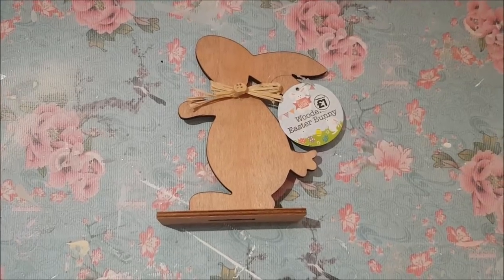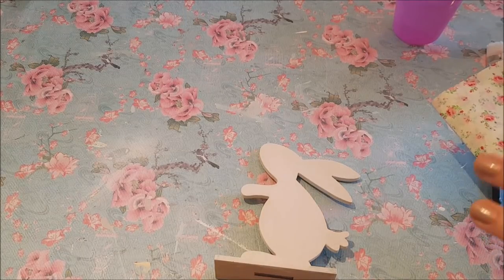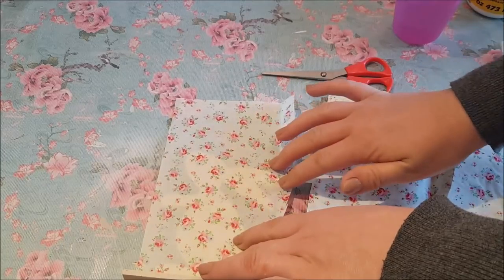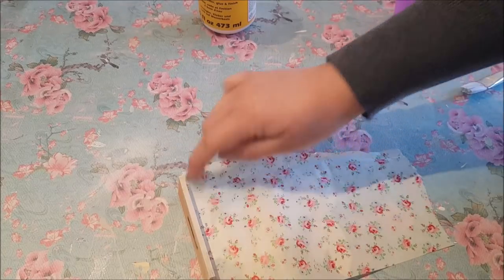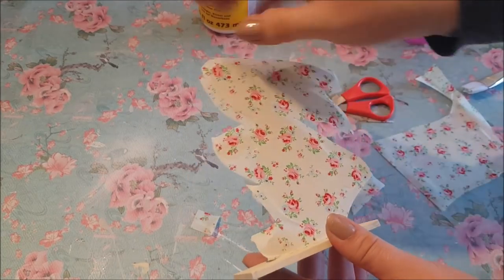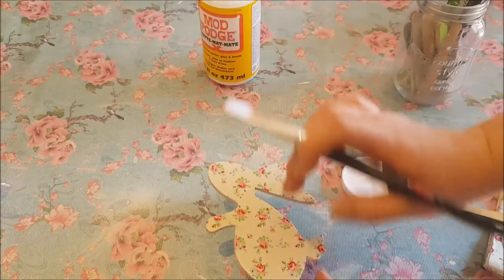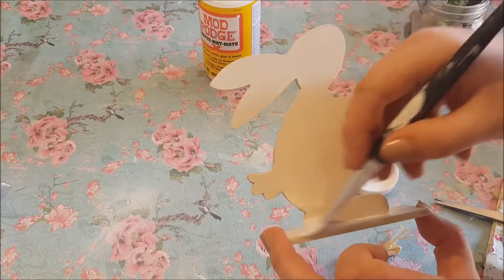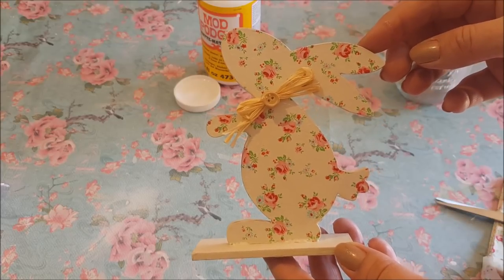Decoupage Easter Bunny - Shop display- Gift Idea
This rabbit is super cute, Decoupage is so easy and effective.

Mod podge

KETTERING
NN16 6PE